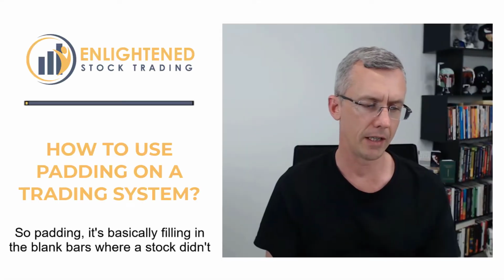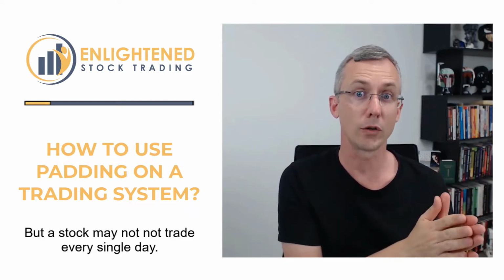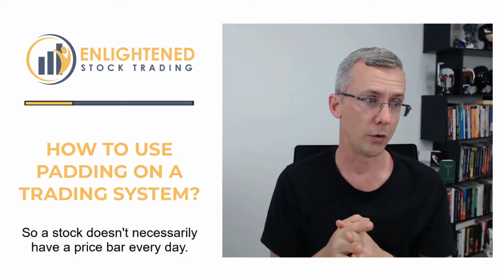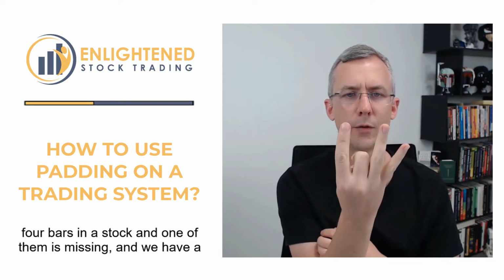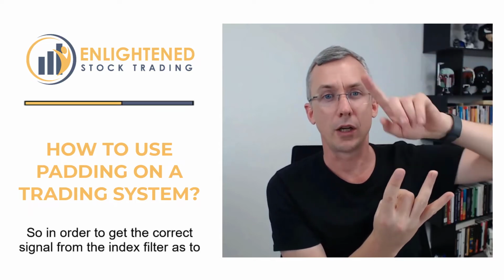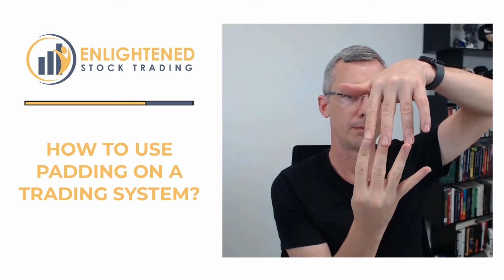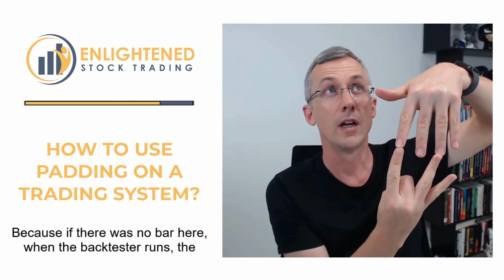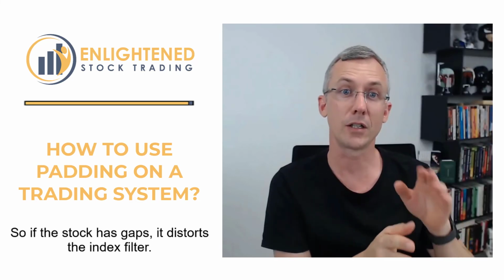Amibroker Tutorial: Pad and Align in Amibroker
Have you ever designed a trading strategy, only to find that when you backtest it on a stock or index with missing bar data, it gives you wrong results?

Don’t worry. It happens with everyone. If you are serious about systematic trading and developing a profitable trading strategy, you will invariably find that historical data, even from the best data vendors, contains some missing bar data. That bar data could be missing for various reasons, including the stock or security not being traded in that particular time frame.

How do you compensate for that? Do you backtest your trading strategy regardless?

There is a simple solution to this problem, and that simple solution lies within Amibroker.
If you have never used Amibroker before, we strongly suggest you try it as it solves more than half of your problems when it comes to developing a profitable trading strategy.

Within Amibroker, you will find a ‘pad and align’ feature that auto-fills the missing bar data with the previous period bar data. That’s it, problem solved.

Want to learn more about Amibroker and its feature? Visit Enlightened stock trading’s A Complete Guide to Amibroker by clicking

To learn more about how you can create your first profitable stock or crypto trading strategy,